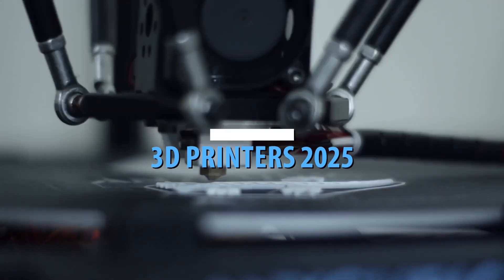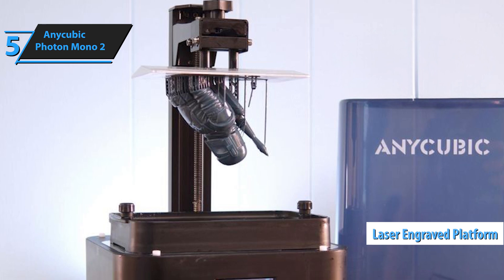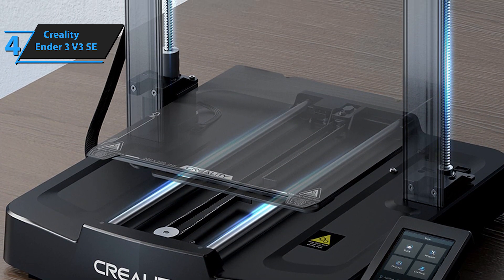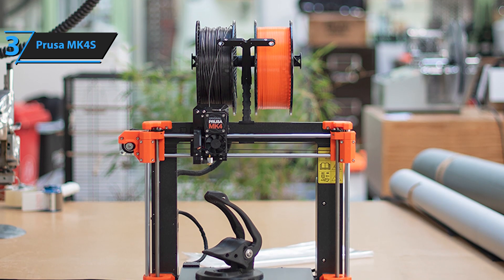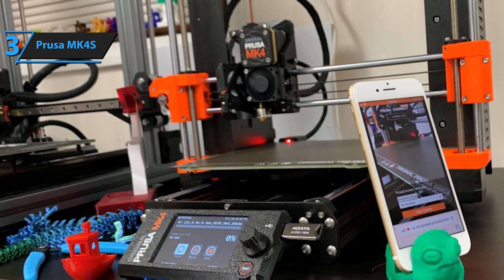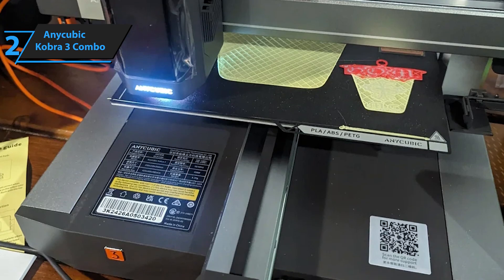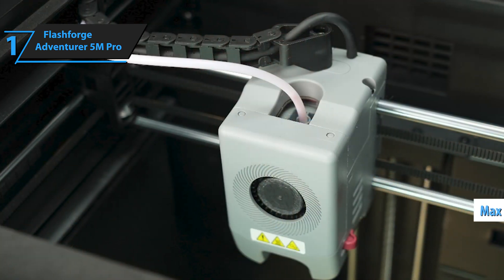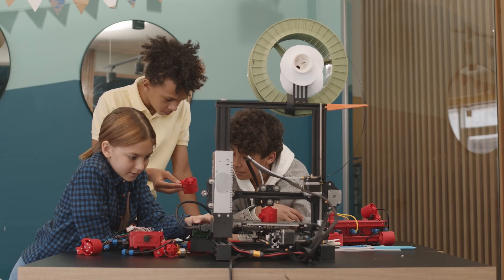Top 5 BEST 3D Printers in [2025]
5. Anycubic Photon Mono 2 (Best budget)
4. Creality Ender 3 V3 SE (Best value)
3.Prusa MK4S (Best premium)
2. Anycubic Kobra 3 Combo (Best runner-up)
1. Flashforge Adventurer 5M Pro (Best overall)

➜ Links to the best 3D Printers 2025 we listed in this video:

►US Links◄
➜ 5. Anycubic Photon Mono 2
➜ 4. Creality Ender 3 V3 SE
➜ 3. Prusa MK4S
➜ 2. Anycubic Kobra 3 Combo
➜ 1. Flashforge Adventurer 5M Pro

We have just laid out the top 5 best 3D Printers 2025. In 5th place is the Anycubic Photon Mono 2, our pick for the best budget 3D printer. In 4th place is the Creality Ender 3 V3 SE, our pick for the best value 3D printer. In 3rd place is the Prusa MK4S, our pick for the best premium 3D printer. In 2nd place is the Anycubic Kobra 3 Combo, our pick for the best runner-up 3D printer. In 1st place is the Flashforge Adventurer 5M Pro, our pick for the best overall 3D printer.